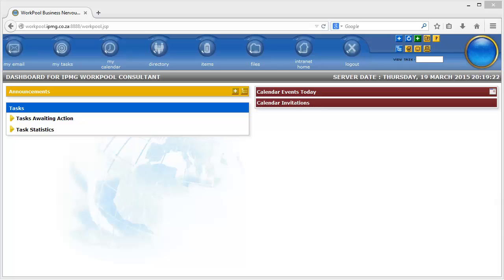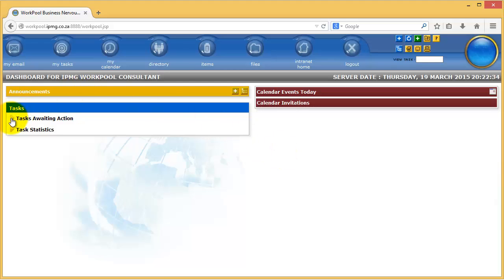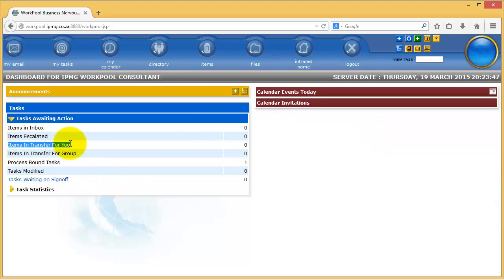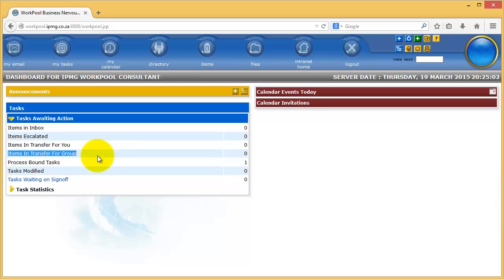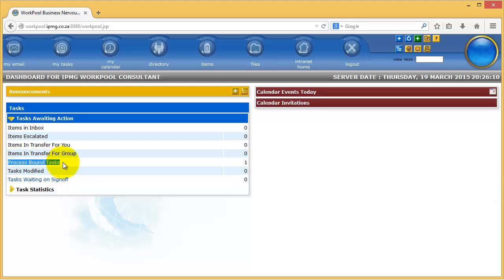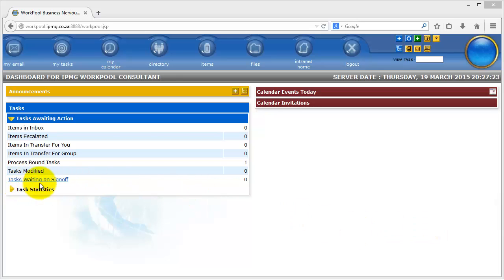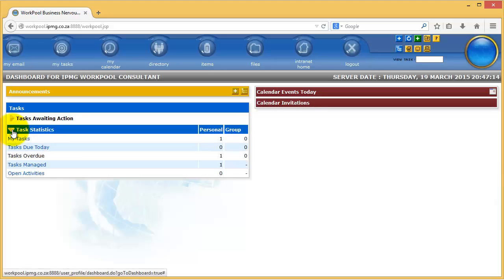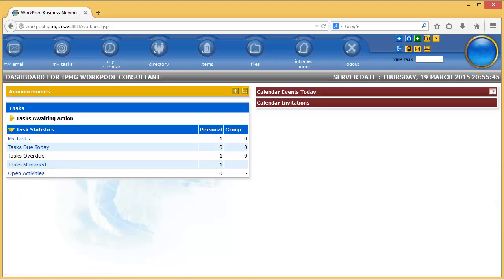PART 1.4 Introduction to WorkPool intranet home